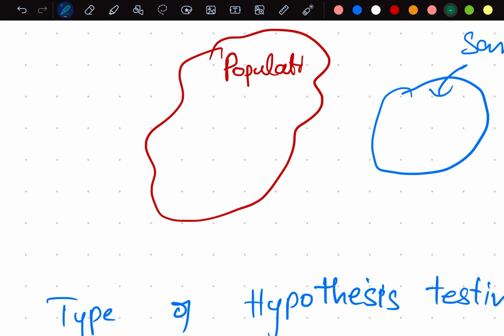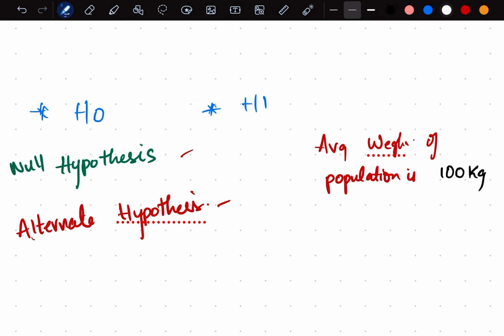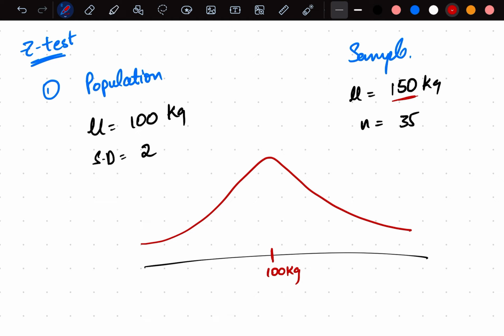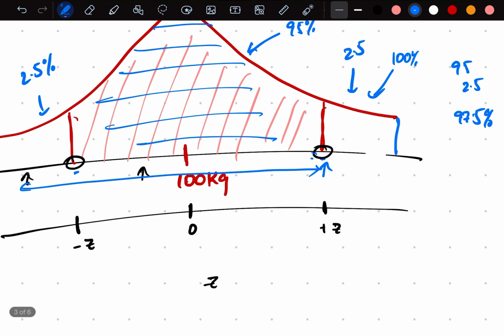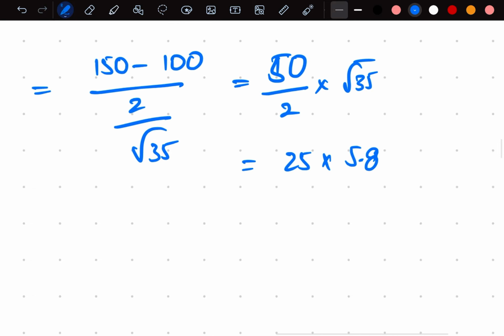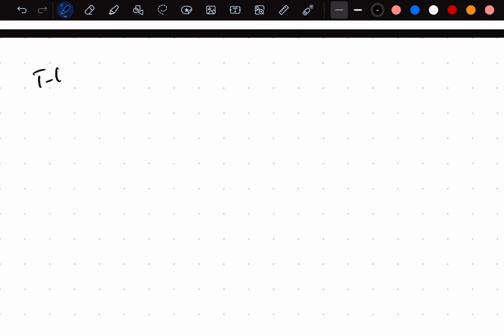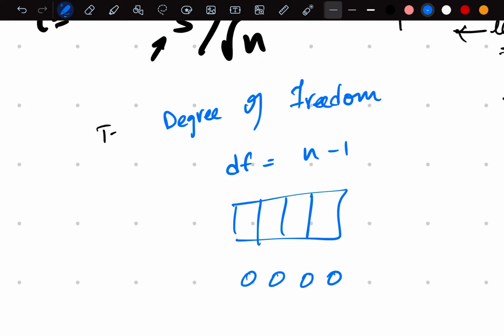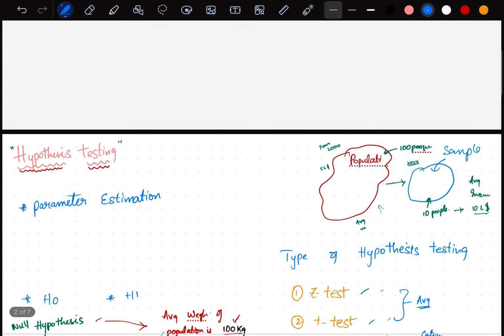Hypothesis Testing || Z Test & T Test || Confidence Interval in laymen lang || Statistical Methods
For better experience watch in 1.5x

Title: Mastering Hypothesis Testing: Z-Test, T-Test, and Confidence Intervals Explained

Description:
🔬 Welcome to my comprehensive guide on Hypothesis Testing! In today's video, we dive deep into the world of statistics and data analysis, breaking down complex concepts into easy-to-understand explanations. Whether you're a student, a professional, or just a curious learner, this video is your key to understanding Hypothesis Testing, Z and T Tests, and Confidence Intervals.

📊 What you'll learn:
- Hypothesis Testing: Discover what hypothesis testing is and why it's a crucial tool in statistics.
- Null and Alternative Hypothesis: Learn how to formulate hypotheses and the significance of testing them.
- Z-Test: Understand when to use the Z-Test and how it differs from other statistical tests.
- T-Test: Explore the T-Test and its importance in smaller sample sizes.
- Confidence Intervals: Gain insights into confidence intervals and how they add depth to hypothesis testing.
- Real-World Applications: See how these concepts are applied in various fields like biology, economics, and physics.

📘 Chapters:
0:00 Introduction
1:30 What is Hypothesis Testing?
3:50 Formulating Hypotheses
6:10 Understanding the Z-Test
9:20 Exploring the T-Test
12:30 Confidence Intervals Explained
15:40 Applications in Different Fields
18:00 Conclusion

👨‍🏫 Whether you're preparing for an exam or looking to enhance your analytical skills, this video is tailored to help you grasp these fundamental concepts with ease. We've included practical examples and visual aids to ensure a thorough understanding.

Your support motivates us to create more educational content like this!

📝 Have any questions or want to share your thoughts?

- Follow me on Linked in : Sai Koushik Gandikota

© mlmadeeasy - Sharing knowledge, one video at a time.